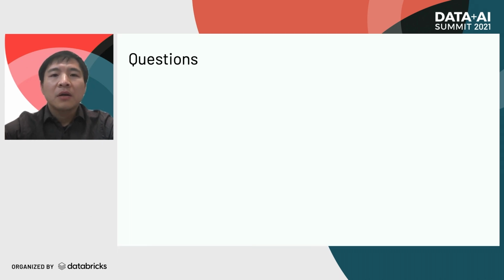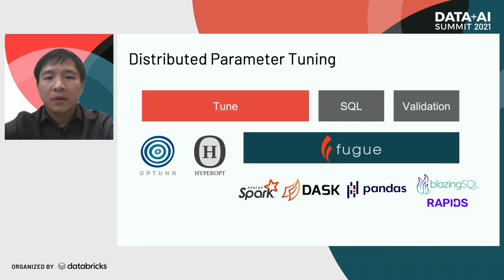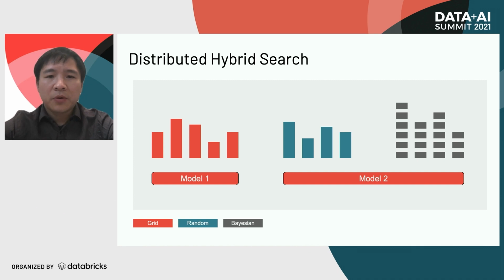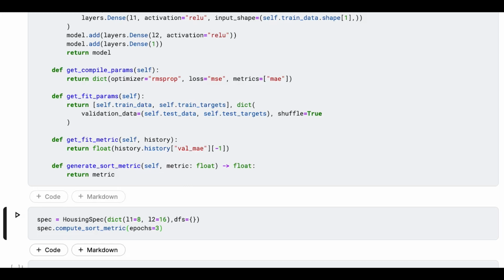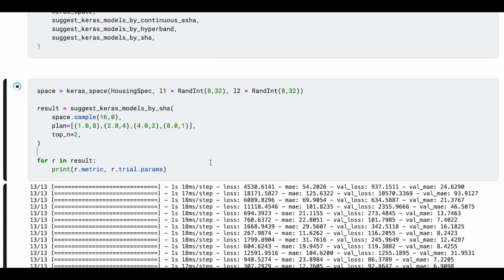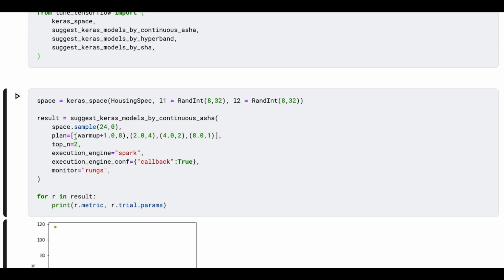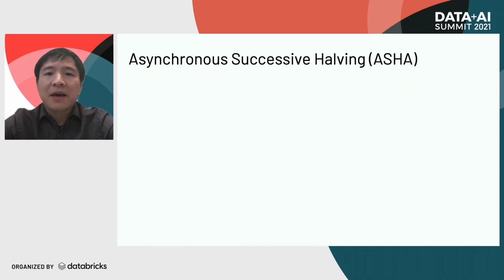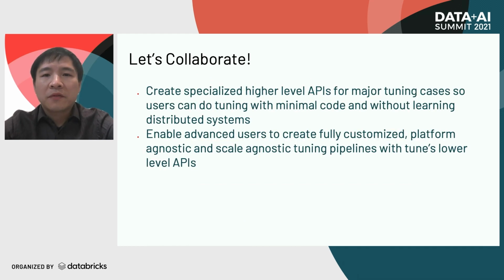Intuitive & Scalable Hyperparameter Tuning with Apache Spark + Fugue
Hyperparameter tuning is critical in model development. And its general form: parameter tuning with an objective function is also widely used in industry. On the other hand, Apache Spark can handle massive parallelism, and Apache Spark ML is a solid machine learning solution.

But we have not seen a general and intuitive distributed parameter tuning solution based on Apache Spark, why?

Not every tuning problem is on Apache Spark ML models. How can Apache Spark handle general models?
Not every tuning problem is a parallelizable grid or random search. Bayesian optimization is sequential, how can Apache Spark help in this case?
Not every tuning problem is single epoch, deep learning is not. How to fit algos such as hyperband and ASHA into Apache Spark?
Not every tuning problem is a machine learning problem, for example simulation + tuning is also common. How to generalize?
In this talk, we are going to show how using Fugue-Tune and Apache Spark together can eliminate these painpoints

Fugue-Tune like Fugue, is a “super framework” – an absraction layer unifying existing solutions such as Hyperopt and Optuna
It firstly models the general tuning problems, independent from machine learning
It is designed for both small and large scale problems. It can always fully parallelize the distributable part of a tuning problem
It works for both classical and deep learning models. With Fugue, running hyperband and ASHA becomes possible on Apache Spark.
In the demo, you will see how to do any type of tuning in a consistent, intuitive, scalable and minimal way. And you will see a live demo of the amazing performance.